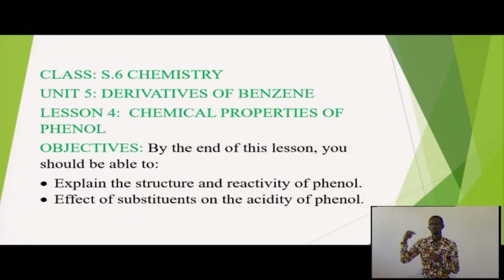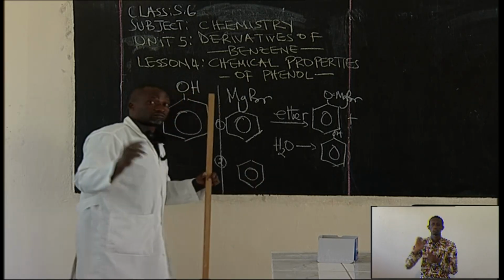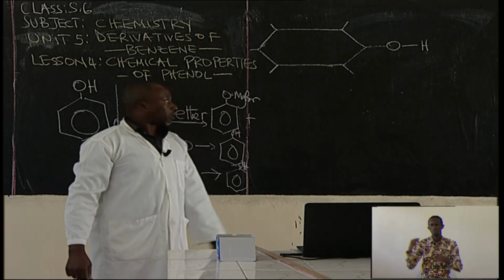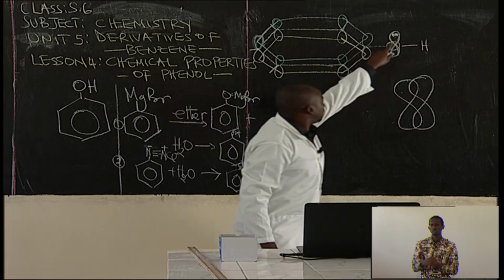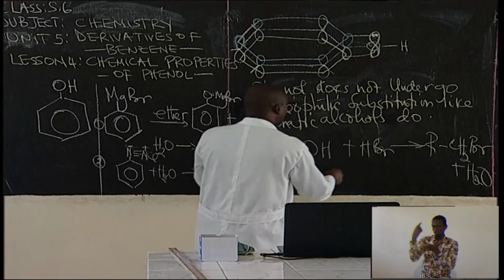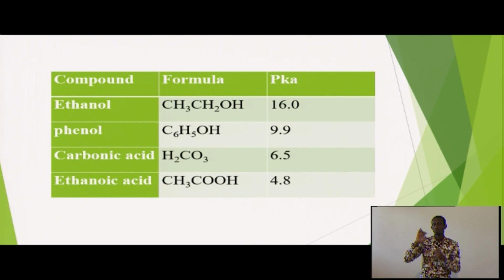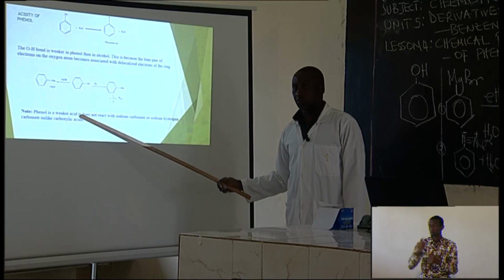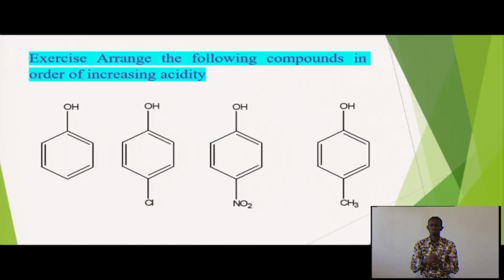chemistry s6 derivatives of benzene chemical properties of phenol